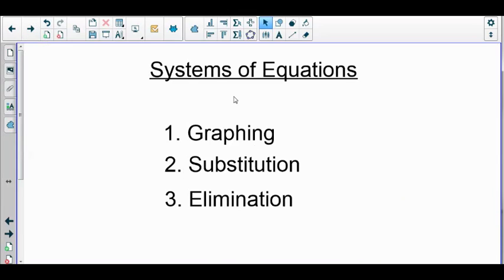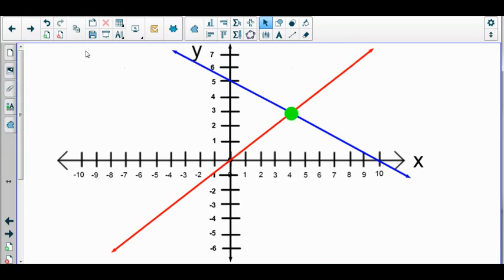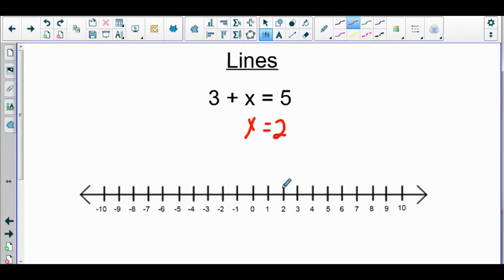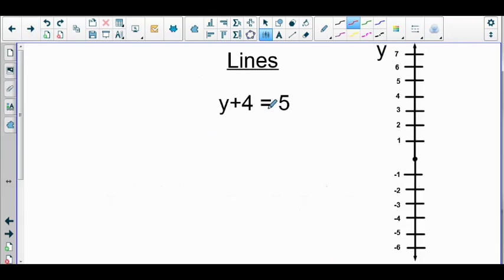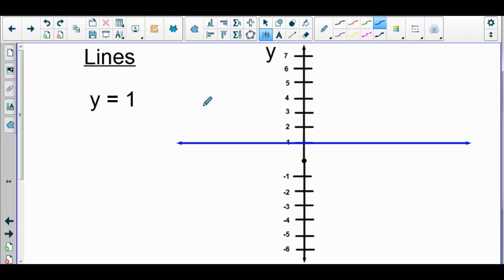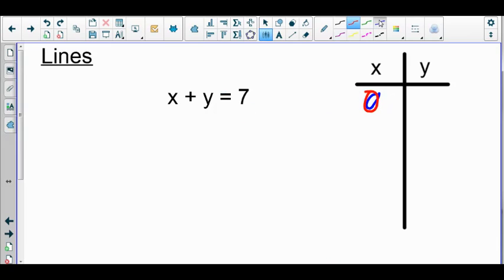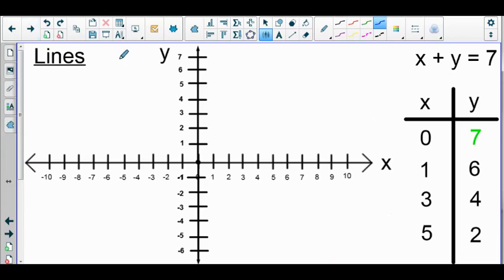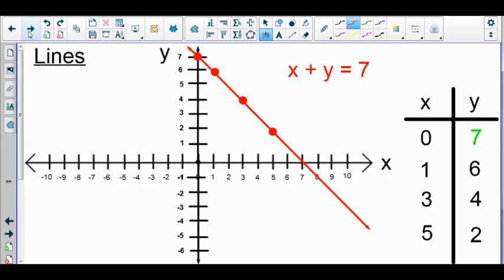Solve System of Equations-Graph (U2) 1 of 2